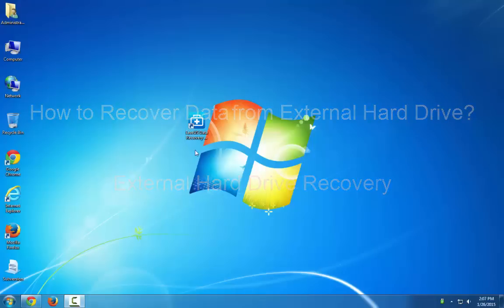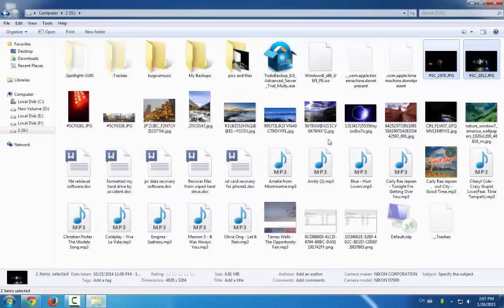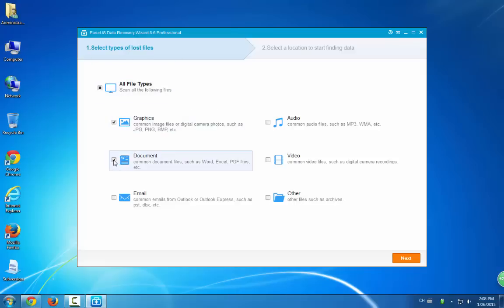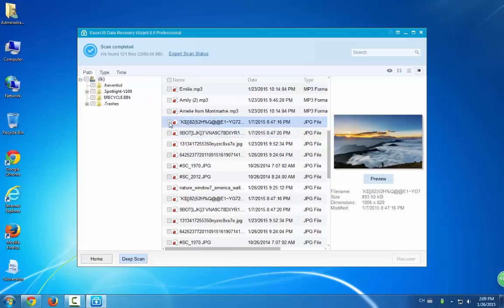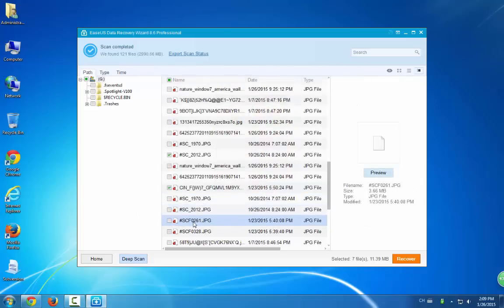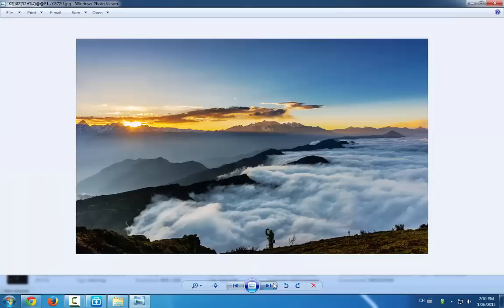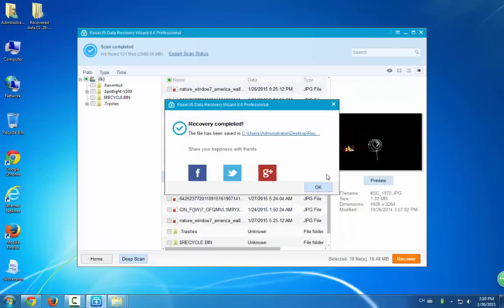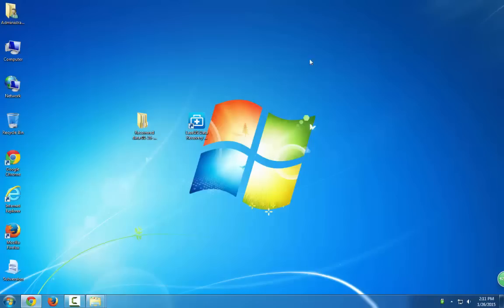How to Recover Data from External Hard Drive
EaseUS Data Recovery Wizard Free Edition is a free external hard drive data recovery software which can recover data from all removable hard drive. Easily recover deleted, formatted, lost or inaccessible files or folders from external hard drive for you.